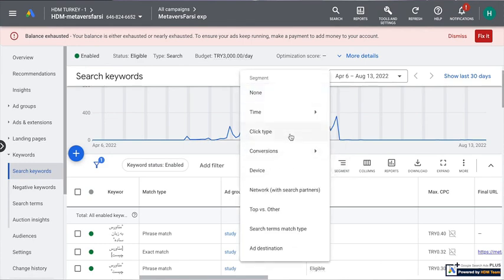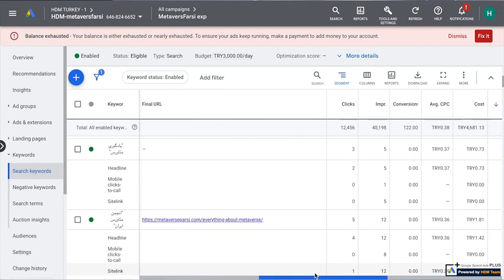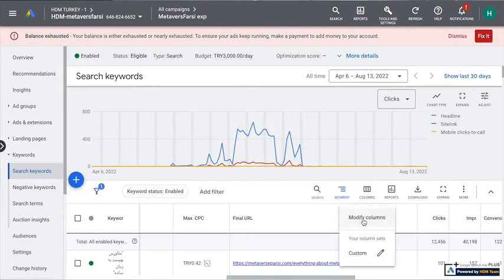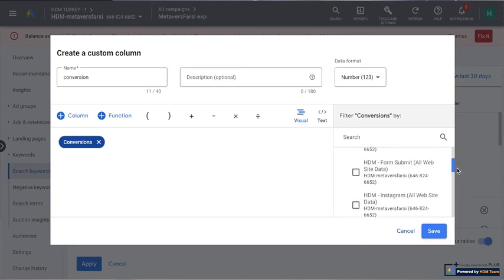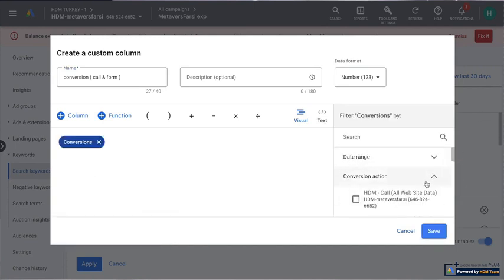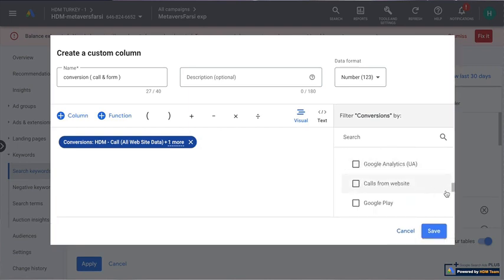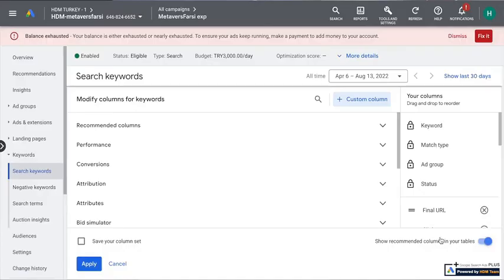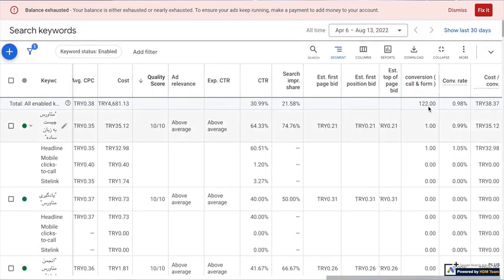Using custom columns in reports - Part 1- Free Google Ads Course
In this video, part 1 of our Free Google Ads Course, you’ll learn how to use custom columns in Google Ads reports to tailor your data analysis to your specific needs. Discover how to create and customize columns to track important metrics, combine data points, and get more actionable insights from your campaigns.

Whether you’re a beginner or looking to enhance your reporting skills, mastering custom columns will help you optimize your Google Ads campaigns more effectively.

What You’ll Learn:
- How to create custom columns in Google Ads reports
- Examples of useful custom columns for performance tracking
- Tips for combining multiple metrics in a single column
- How to save and manage your custom column setups
- Using custom columns for better decision-making and optimization